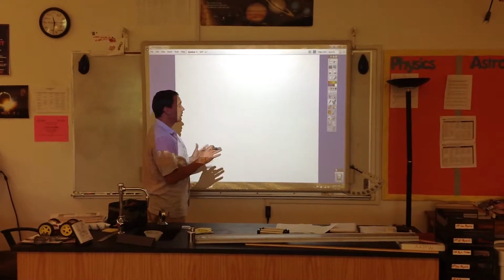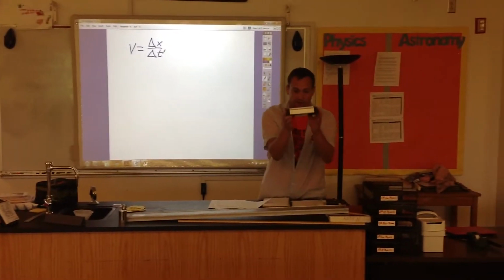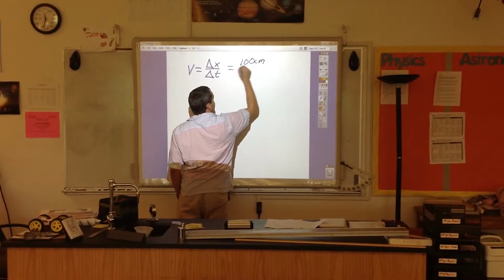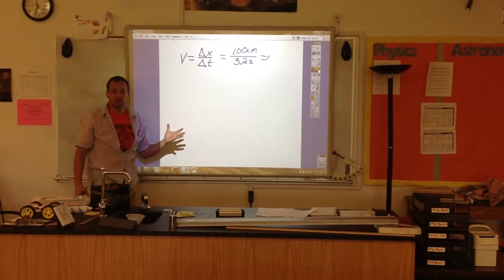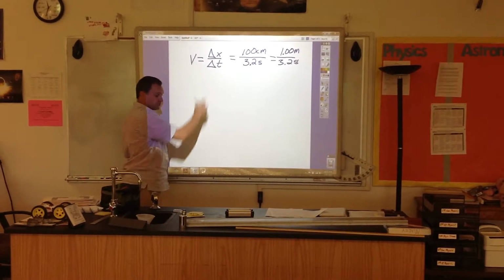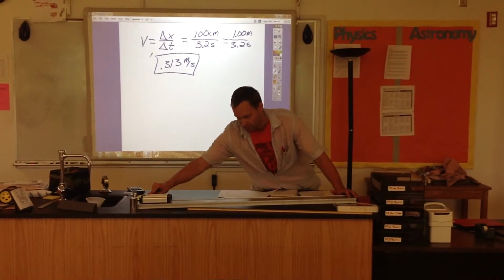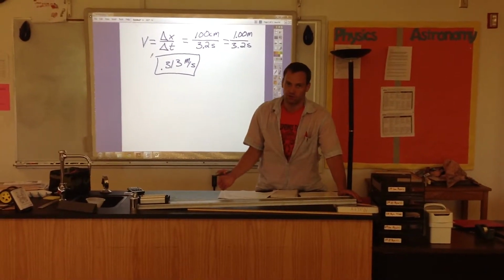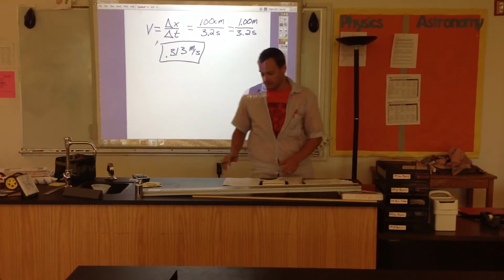Instantaneous Velocity Lab